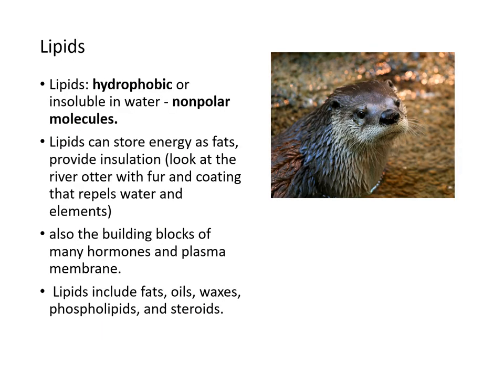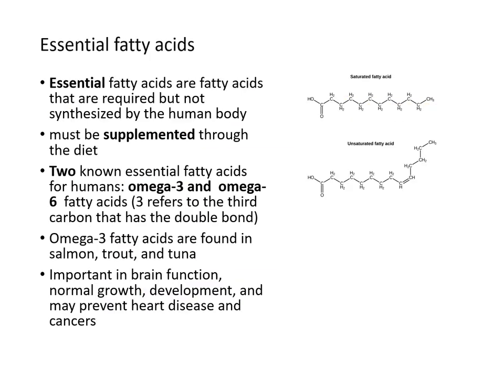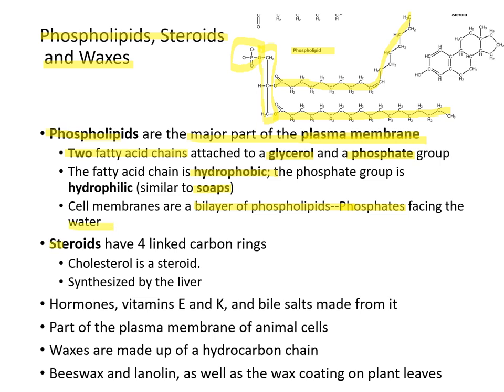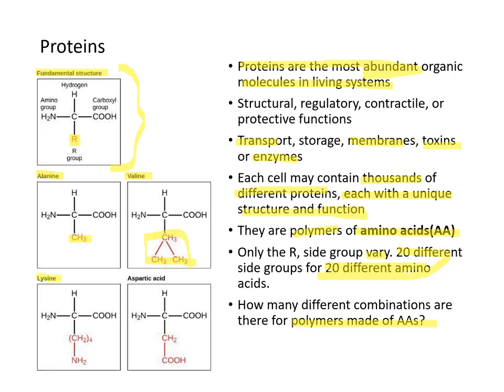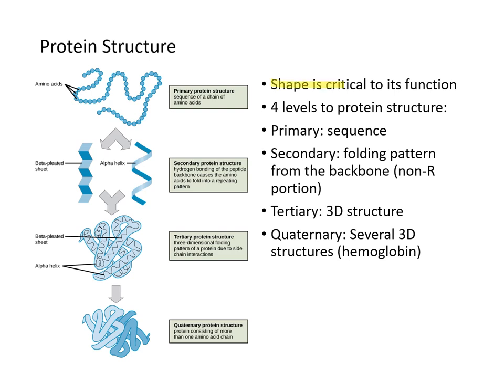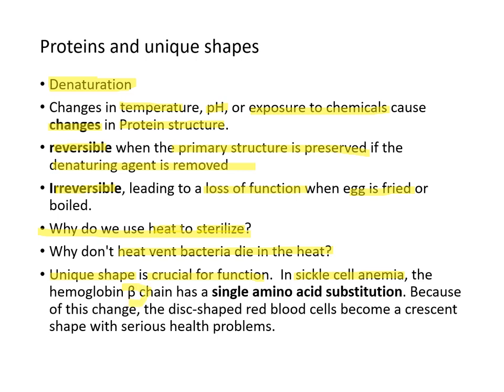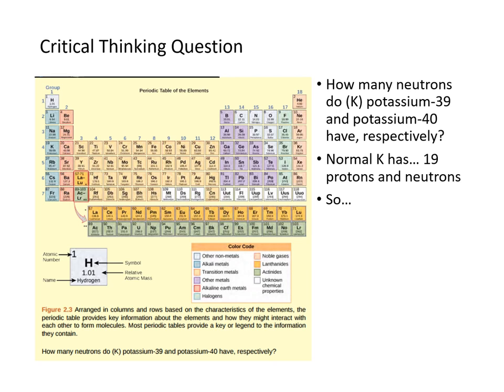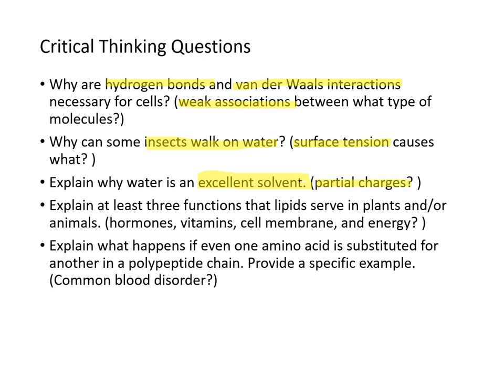Sean Kim Concepts of Biology Chapter 02 Part2